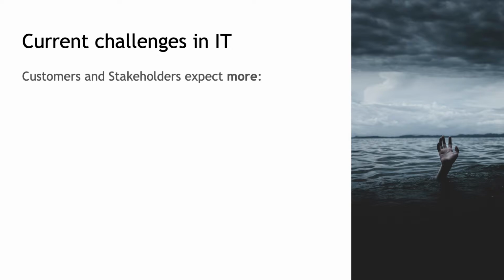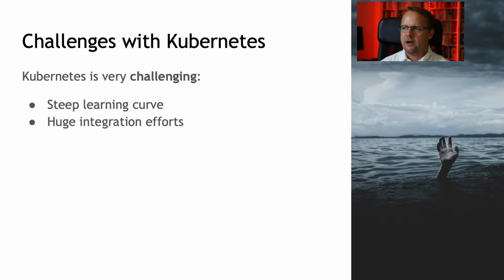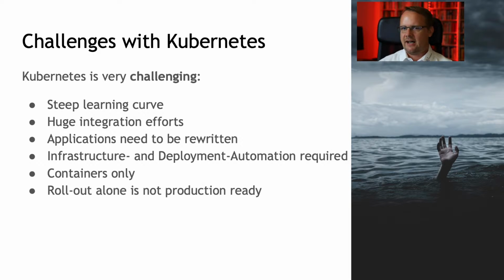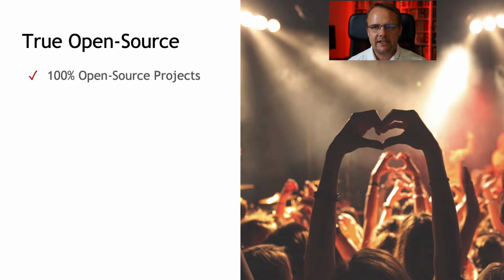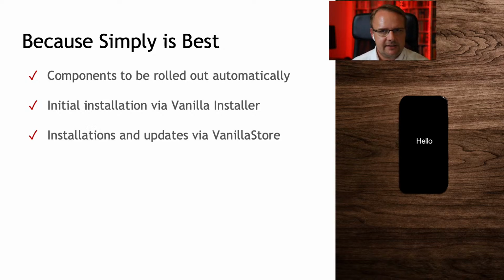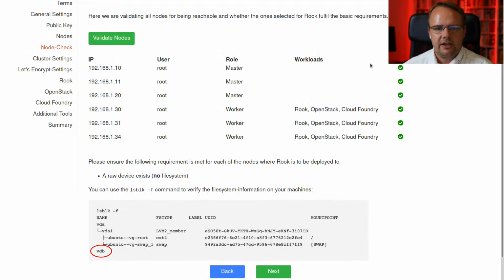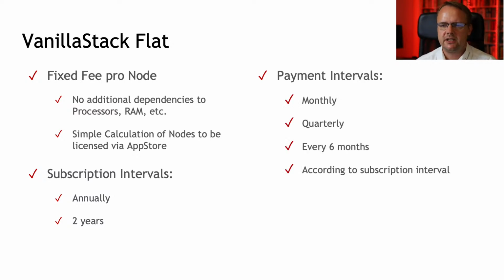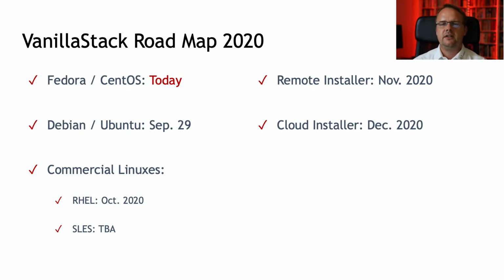VanillaStack - What is it?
Learn everything about VanillaStack, the new open-source-only cloud-native stack based on Kubernetes!

It's easy to install and already integrated. On Bare-Metal, VMs, clouds and hyper-scalers.
In this webinar we will show you VanillaStack's advantages, and why it is open source. And we will show you how fast it is setup and running.